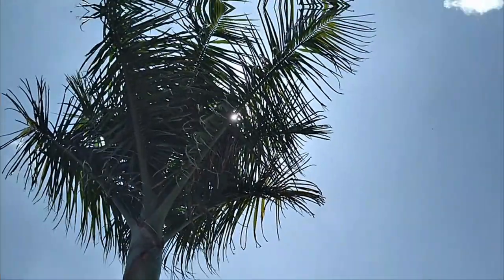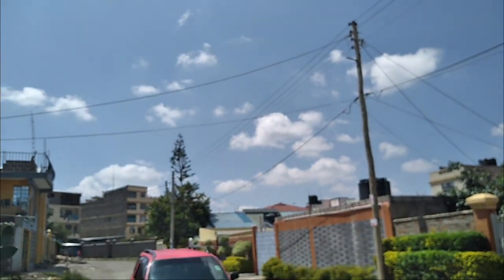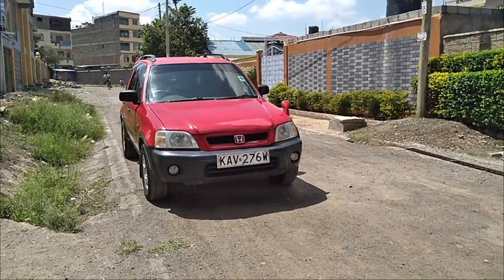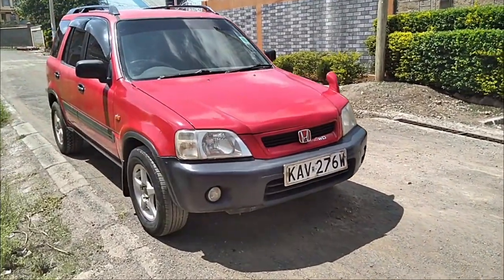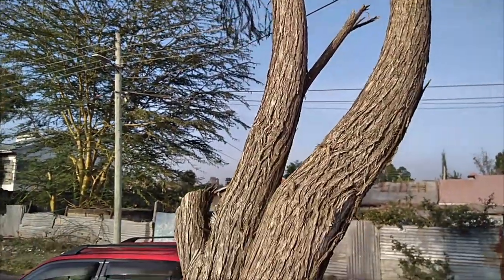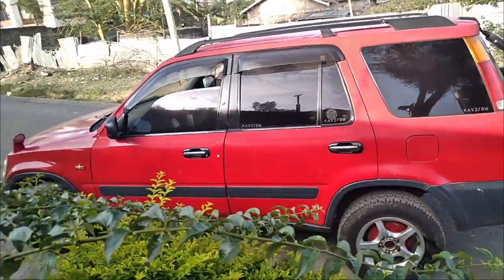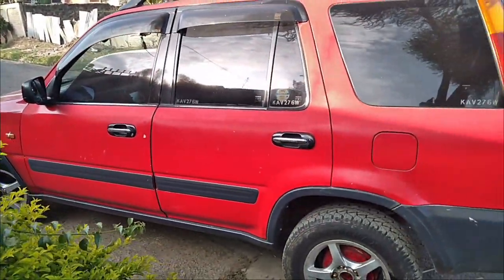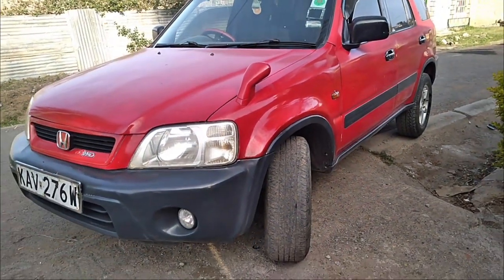My 1999 Honda CRV Gen 1 After front crash body repairs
I take you on the current look of the Red Beast, 1999 Honda CRV RD1 SUV on the journey to camping SUV modification